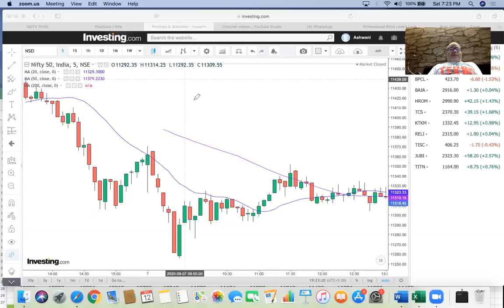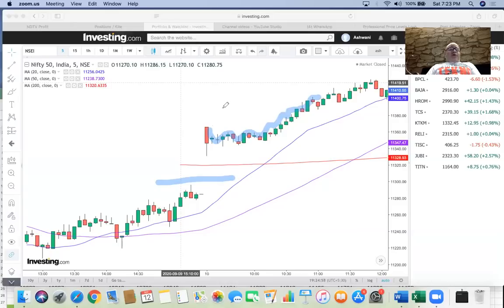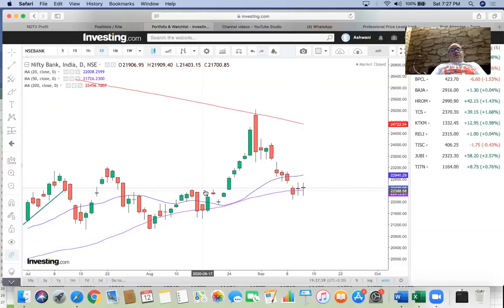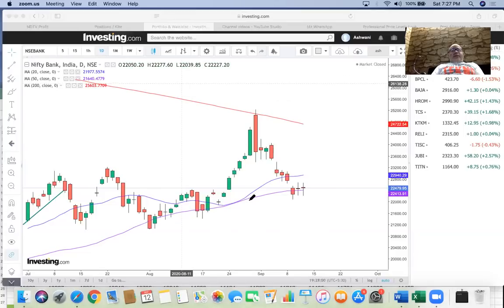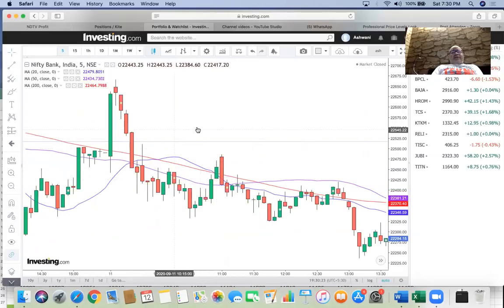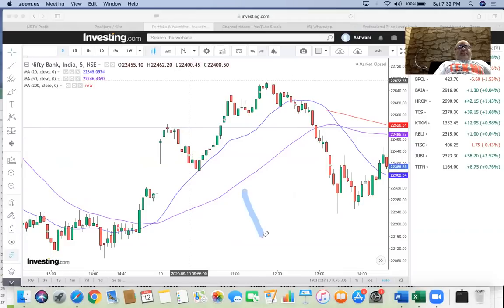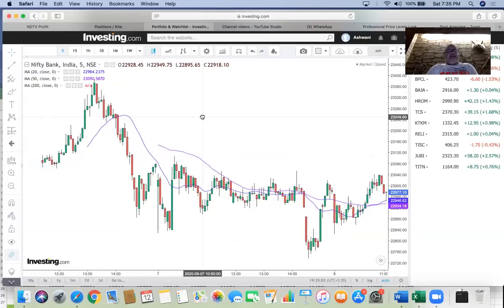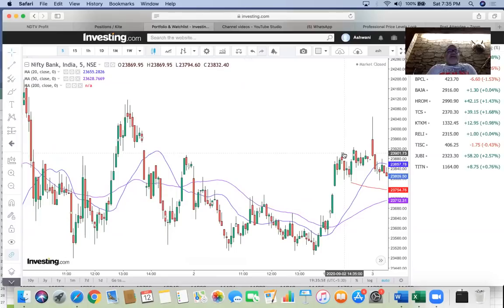The strategy which gives rocket moves on indices